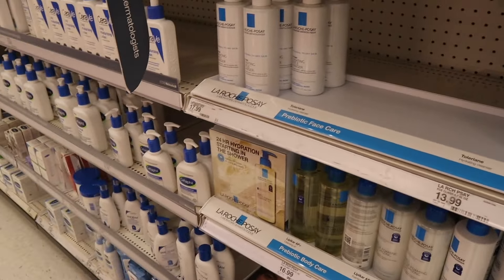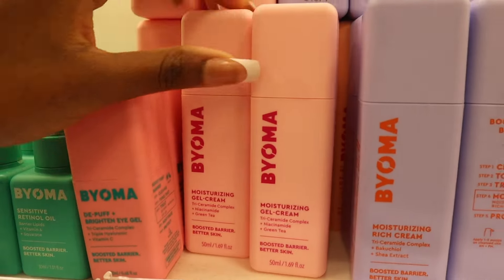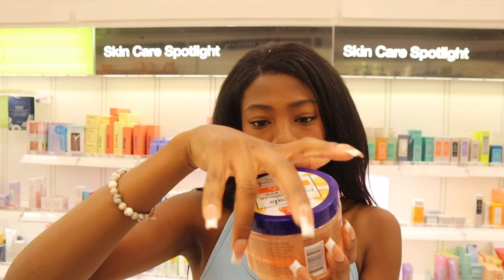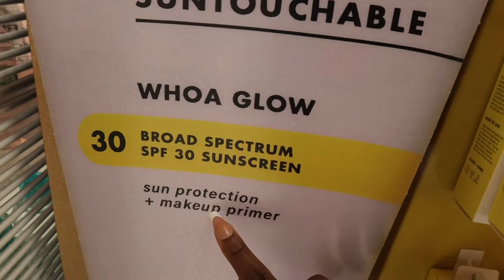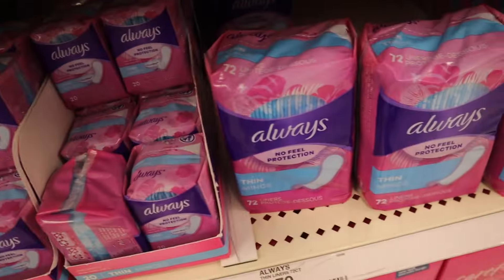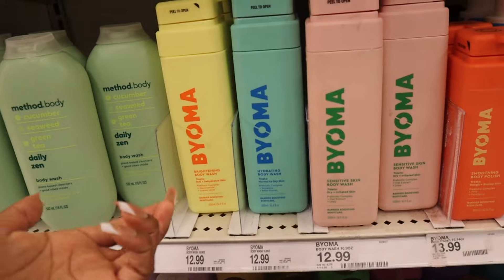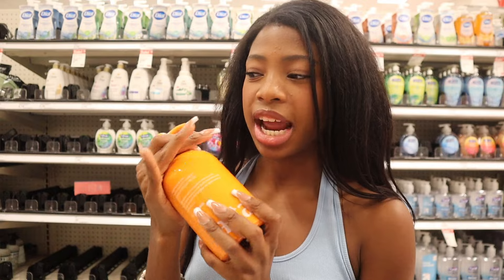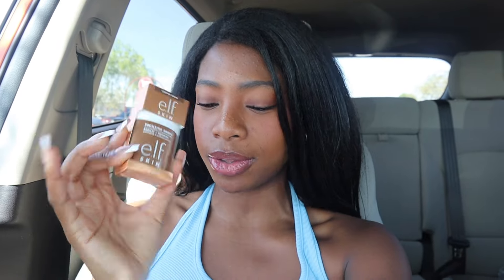Shopping for Summer Self Care and Feminine Hygiene at Target!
Hey everyone! I'm Shopping for Summer Self Care and Feminine Hygiene at Target. I went to Target to shop for summer hygiene products. These are some of my favorite summer self care and feminine hygiene products. Hope you enjoy this self care and feminine hygiene shopping vlog.